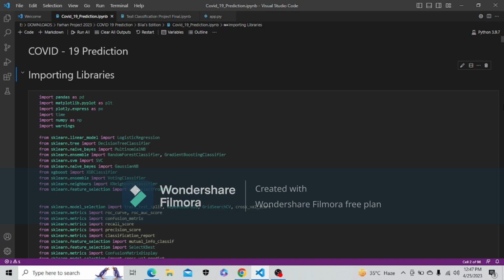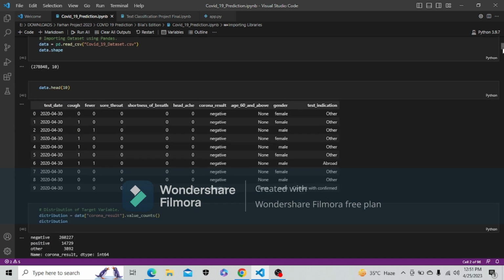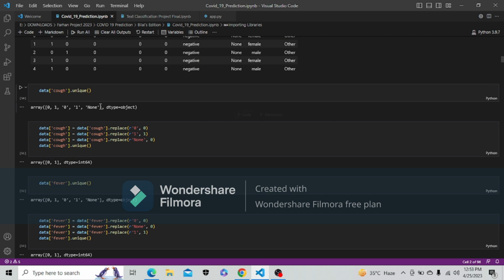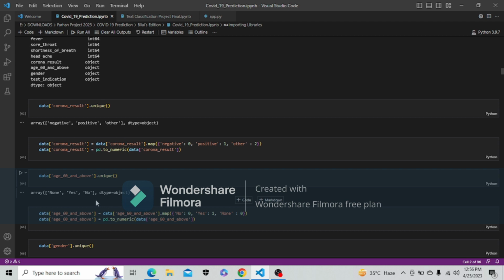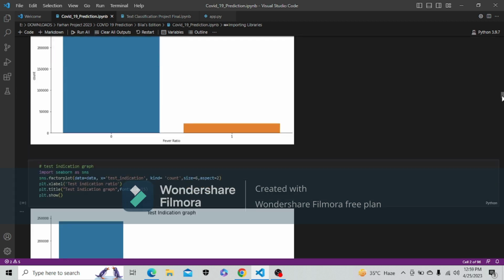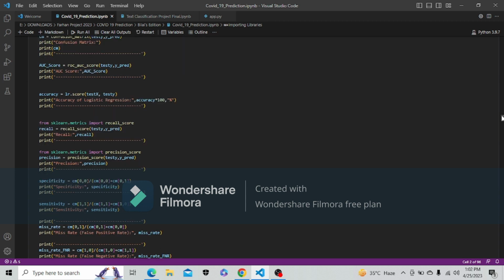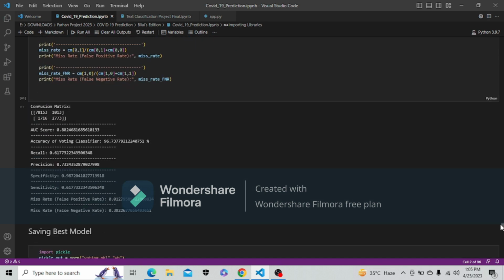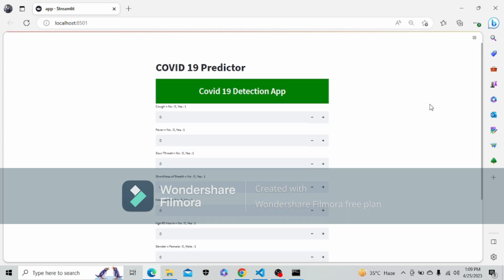Corona Virus - Covid19 Detection Prediction using Machine Learning - End to End Project.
This project is a binary class classification problem where our target variable “corona result” is having only two classes which are negative and positive. Our goal is to build a robust and accurate prediction model that can help healthcare institutions identify patients who are at risk of having covid-19.